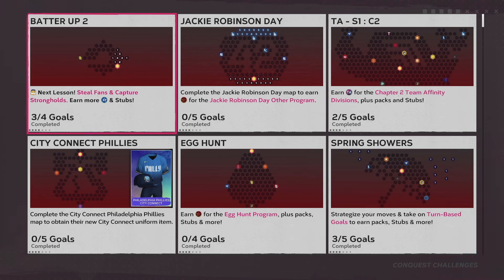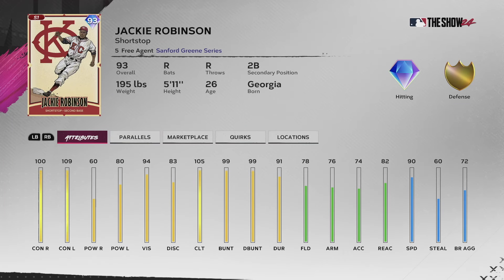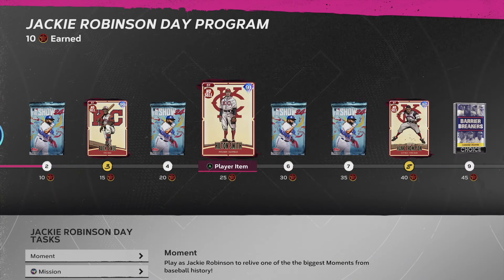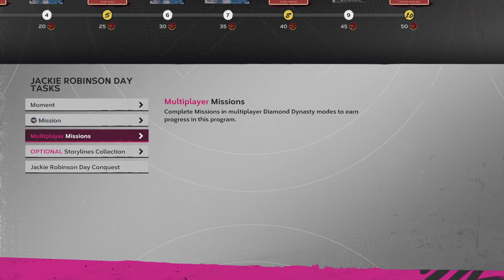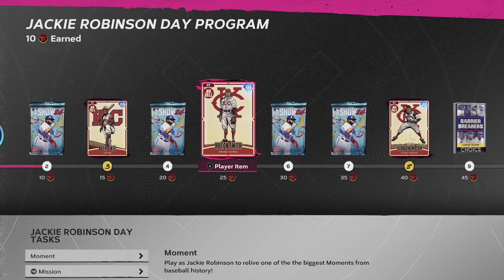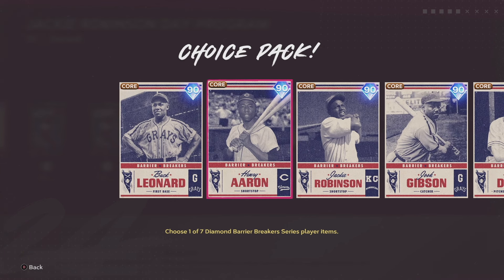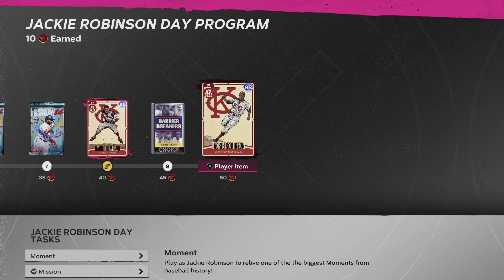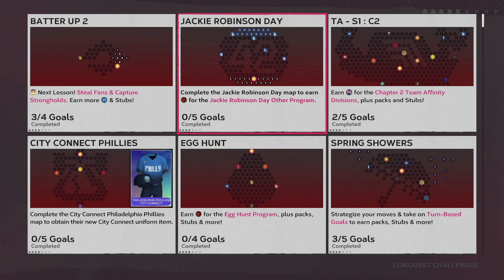FREE 93 DIAMOND JACKIE ROBINSON! UNLOCK IN 1 HOUR! | MLB THE SHOW 24 JACKIE ROBINSON DAY PROGRAM!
tutorial on how to unlock the new free 93 Diamond Jackie Robinson Card in MLB The Show 24
mlb the show 23 diamond dynasty, march to october, franchise mode, or road to the show gameplay be comings.